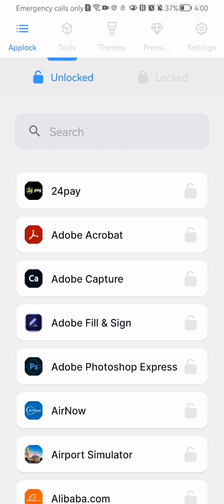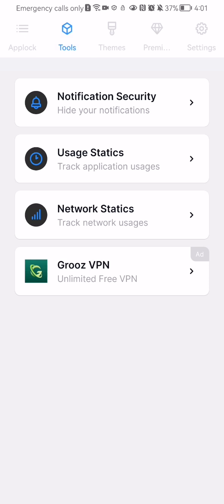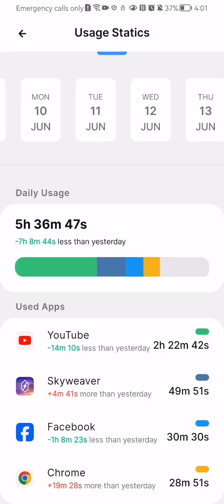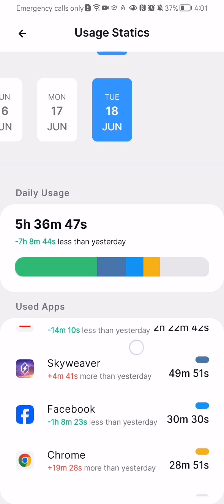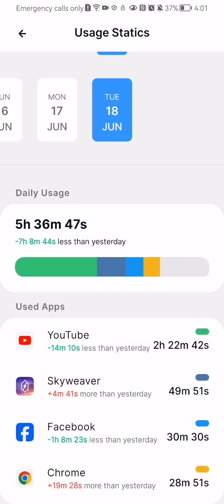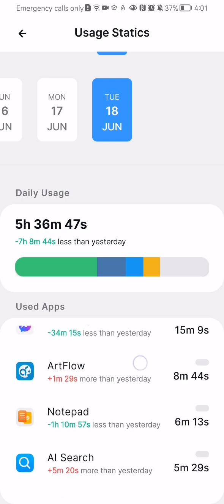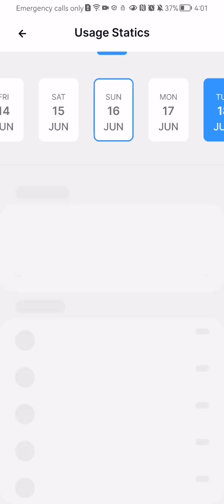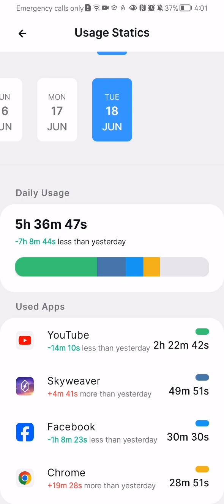How To Checkout User Statistics On AppLock?